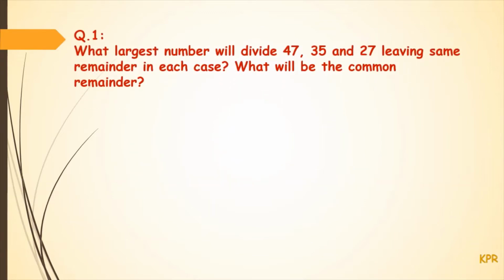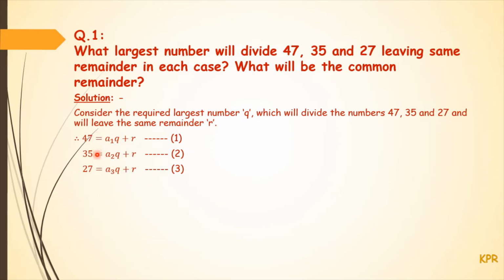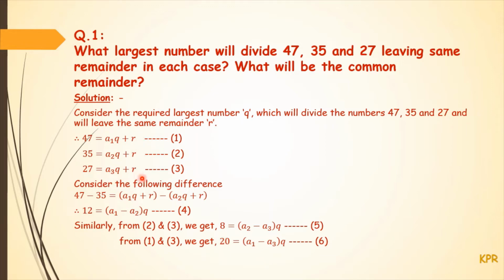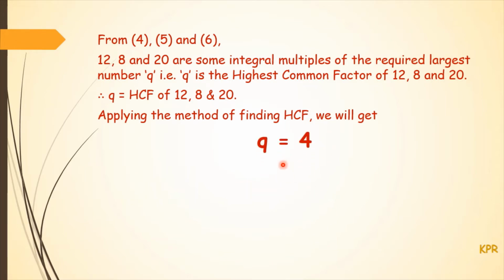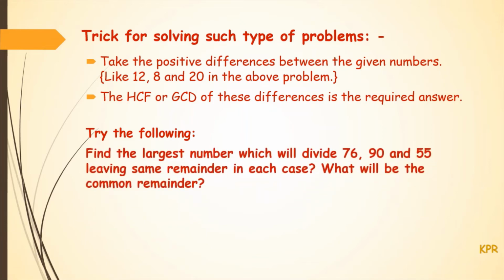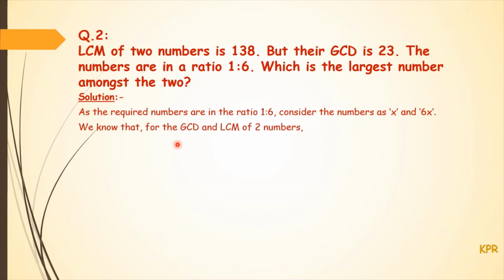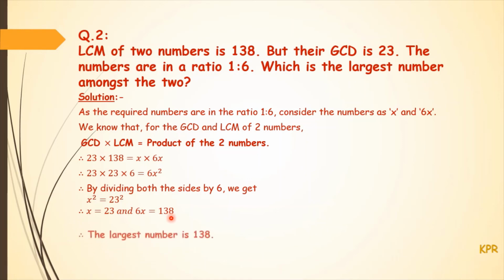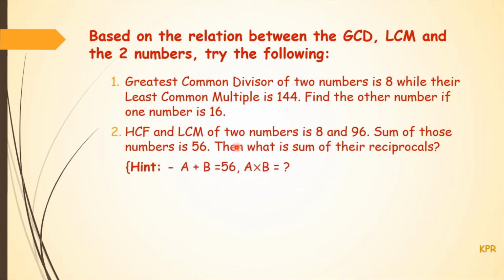HCF and LCM part 3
Some interesting questions regarding HCF and LCM are discussed here..